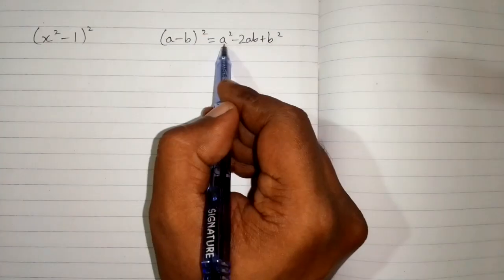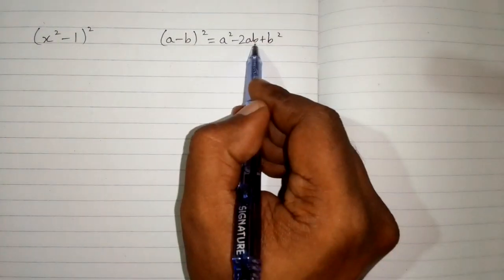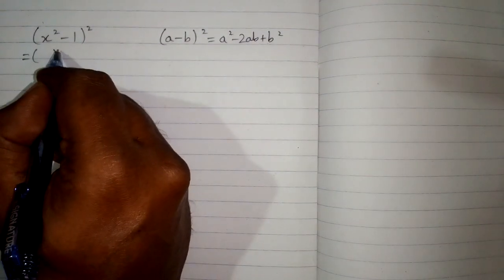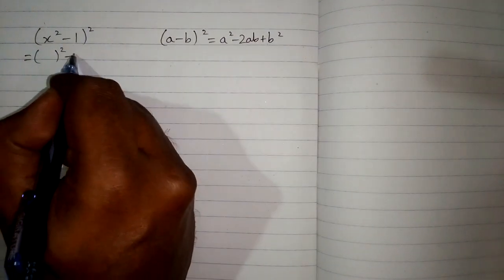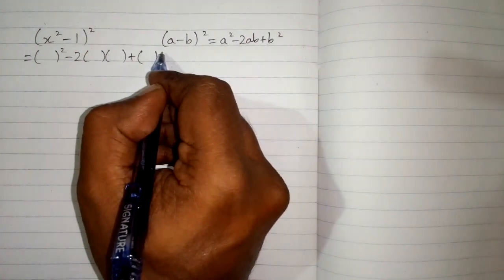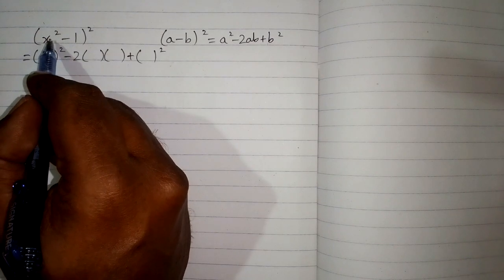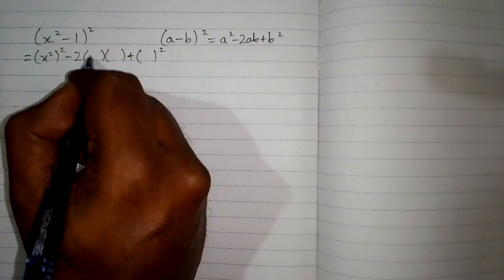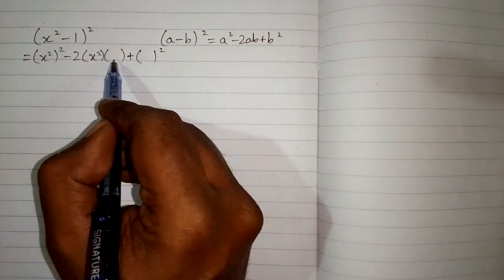Expansion of (x²-1)² || a minus b whole square || (a-b)²=a²-2ab+b² ||Algebraic Identity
a minus b whole square

(a-b)²=a²-2ab+b²

In this video we shall learn how to expand (x²-1)² by using algeraic identity (a-b)²=a²-2ab+b²